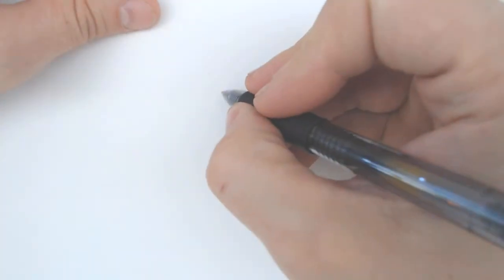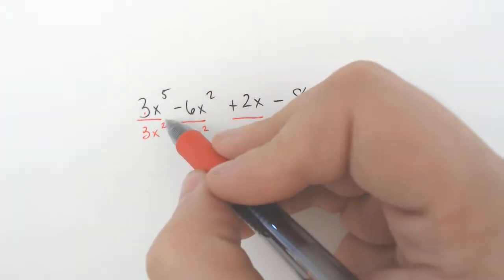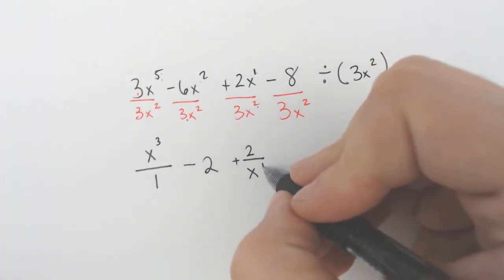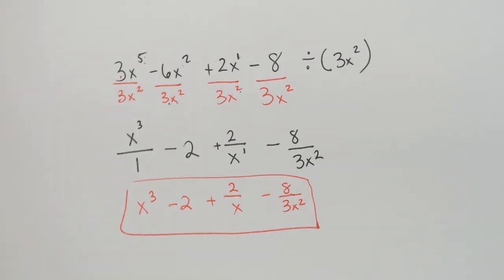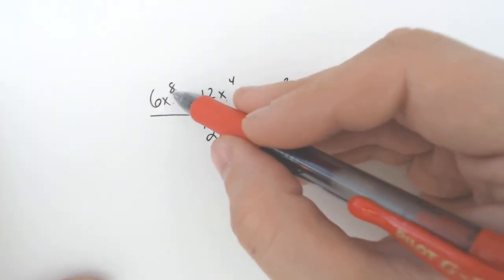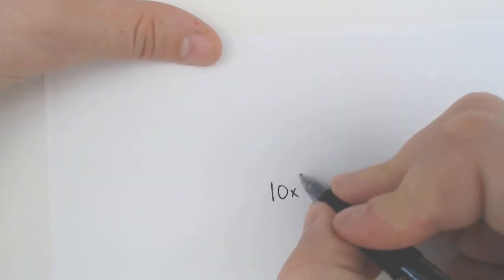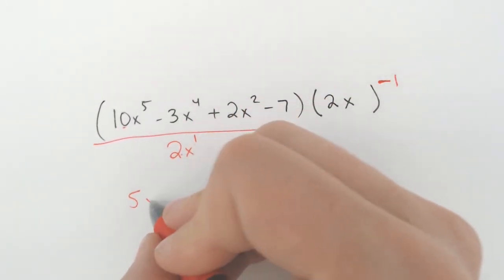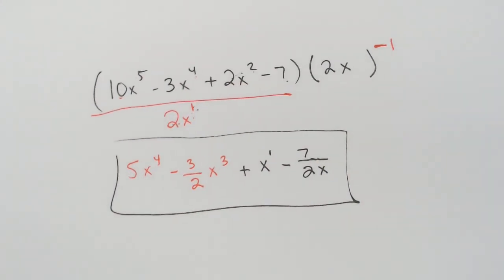Divide a Polynomial by a single term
divide a polynomial by a monomail